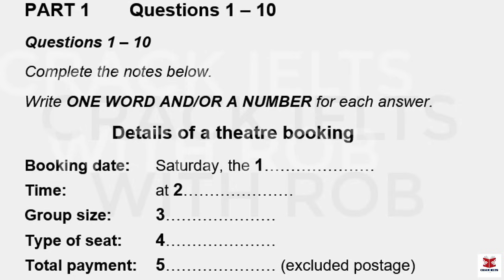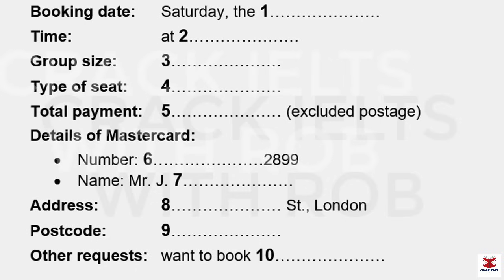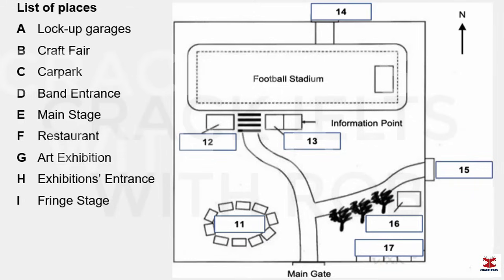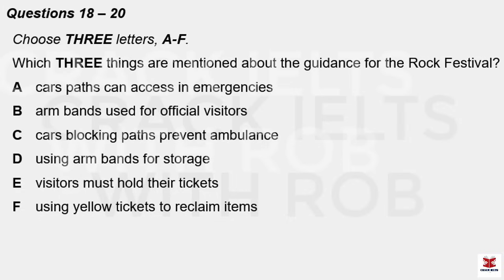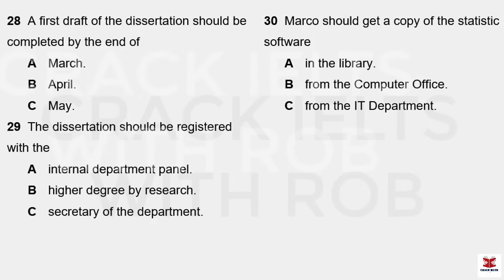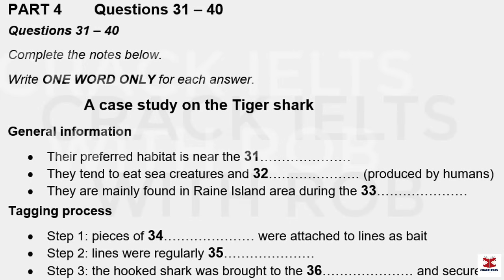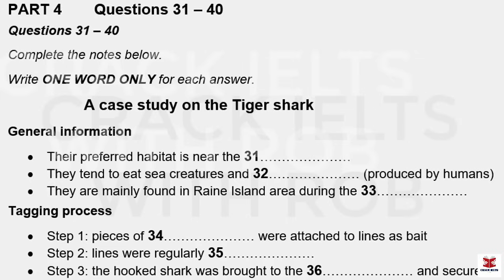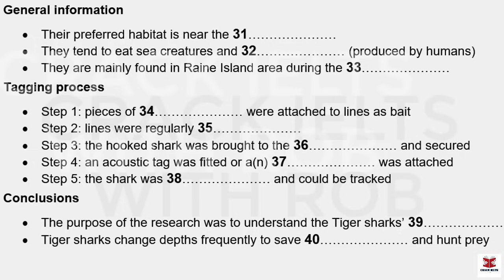IELTS Listening Practice Test 2024 with Answers | 29.04.2024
🔥 Transcript of this test 👉 please use cc at the moment, thanks!
(We will provide tapescript on our website later)

👉This Listening Test contains four Parts:
Part 1: A conversation between a woman and a man about the details of the theatre booking form
Part 2: A talk given by a speaker providing information about the details of the Rock Festival
Part 3: A conversation between a university officer and two students about their research project
Part 4: A lecture given by a lecturer, providing information about the tiger shark